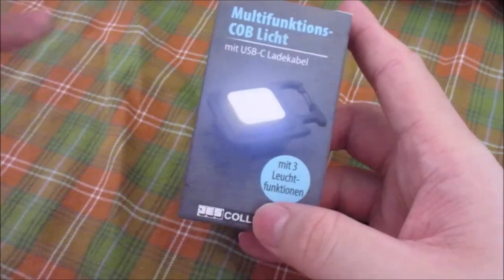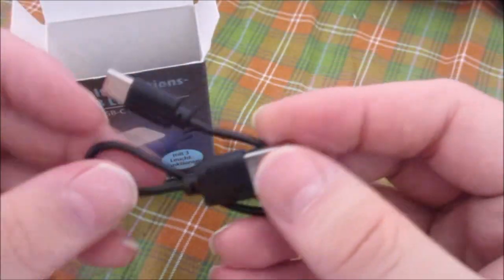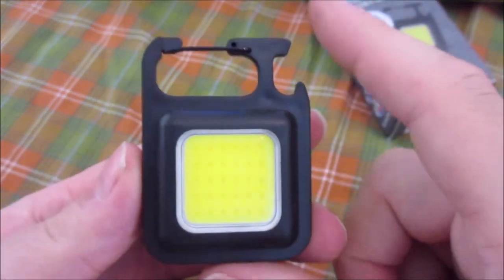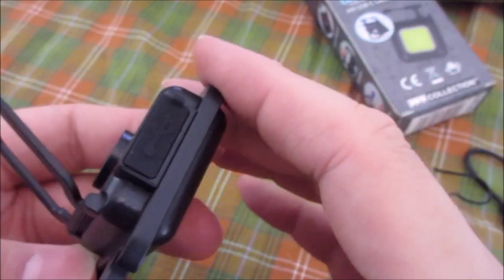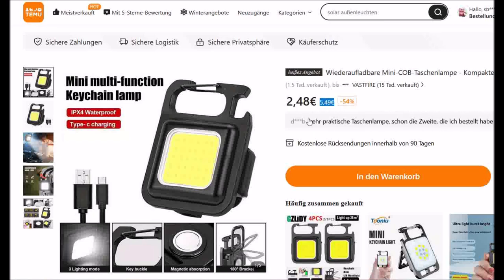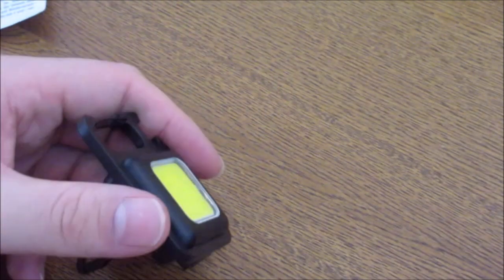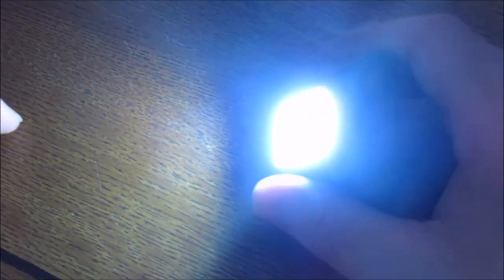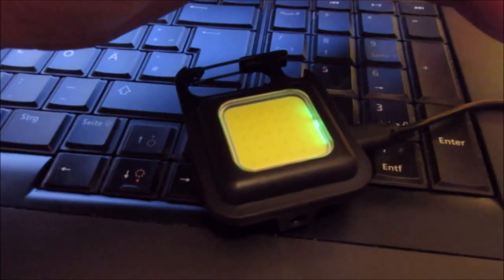Adventurers Club 🧭 $2 USB-C recargabel COB LIGHT review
In this video I show you a $2 flashlight from the Dollar Store
After using it for a while, I have to say that the performance of the built-in battery is not good, in cold weather, and the lighting time is less than ten minutes. Also it das not work with every USB-C Cable.

2024 Adventurers Club 🧭